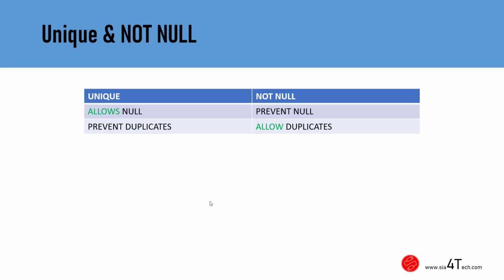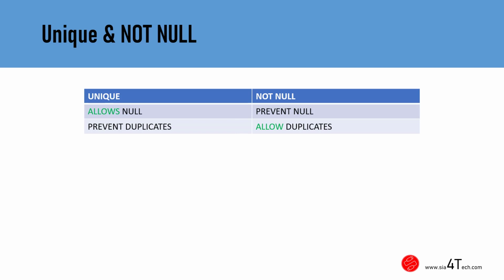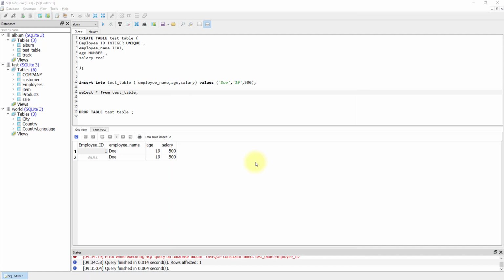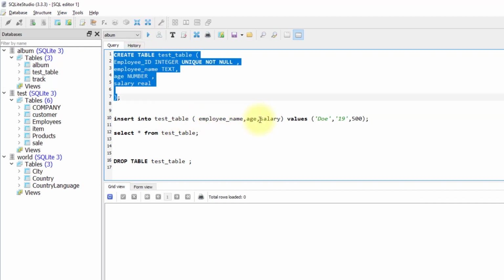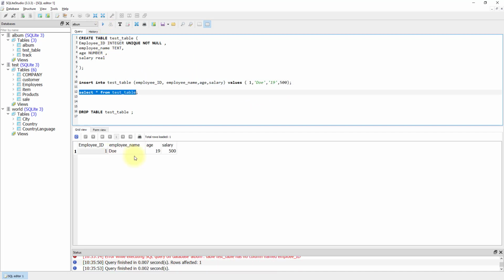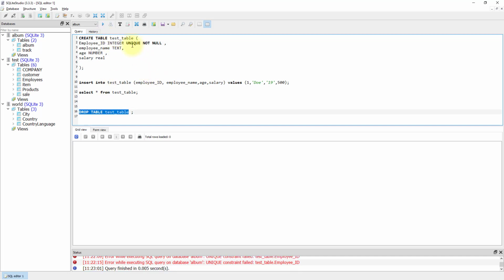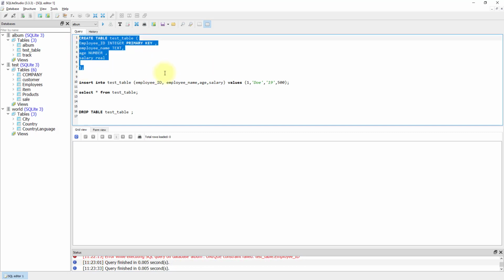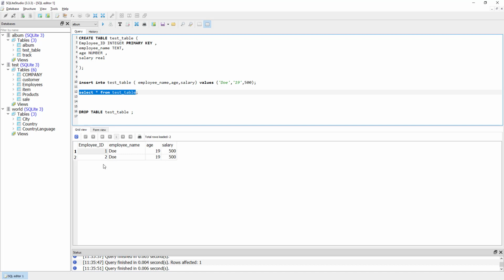15. How to use Primary Key constraint in SQL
using primary key will help you to :
Combination of Unique and NOT NULL constraints.
Restrict duplicates and NULL values.